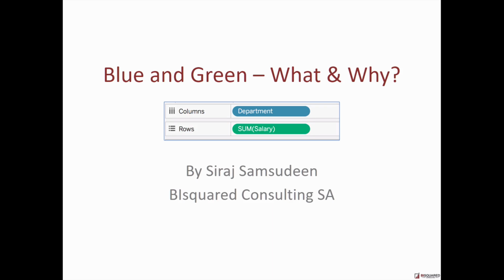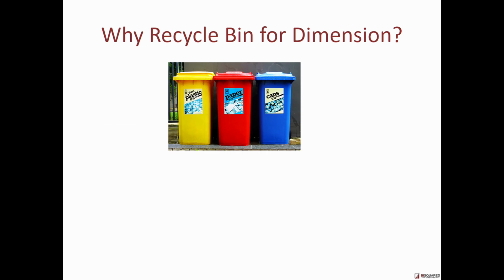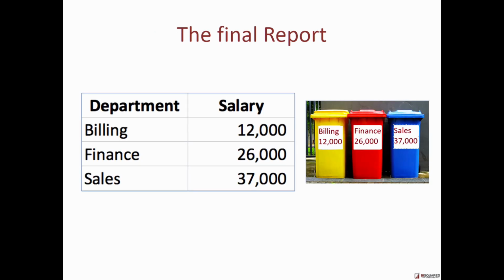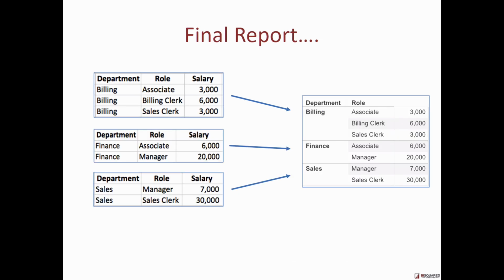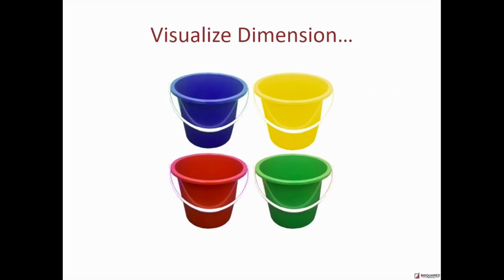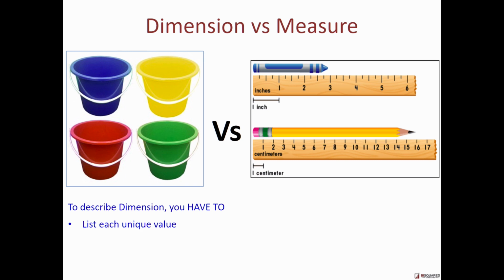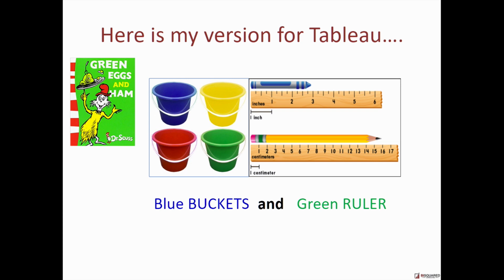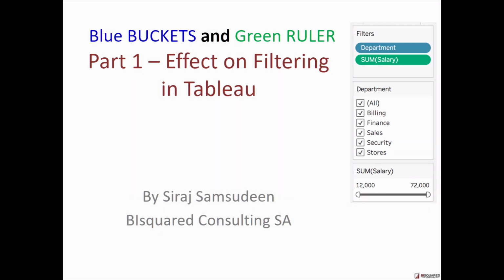Babystep 10.1 - Blue and Green in Tableau Part 1 - What do they mean?